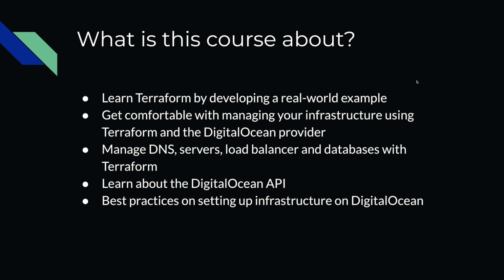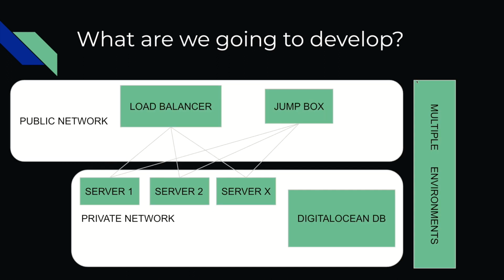Terraform with DigitalOcean for the impatient - Part 1 - Course intro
Terraform with DigitalOcean for the impatient - Part 1 - Course intro. This video will explain what we're actually going to explore during this course.